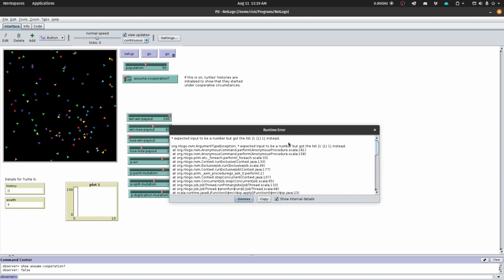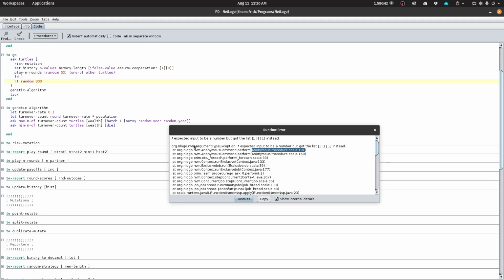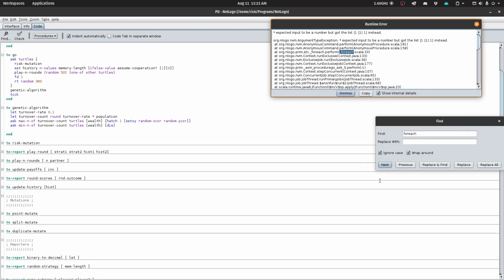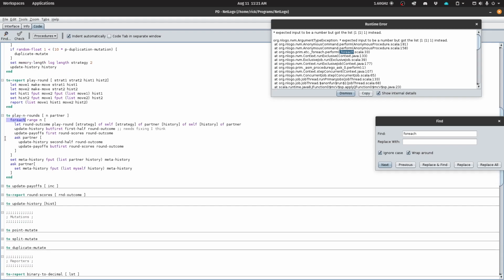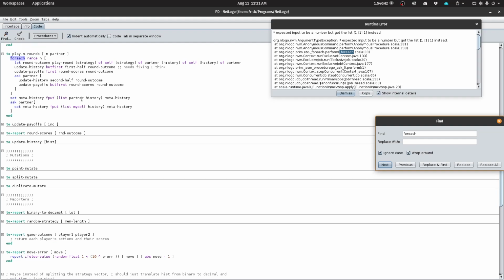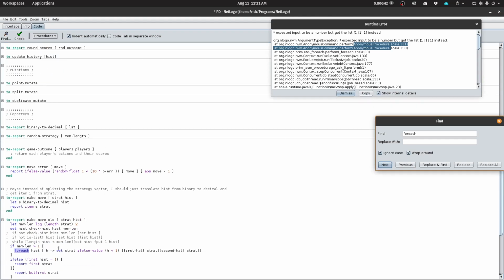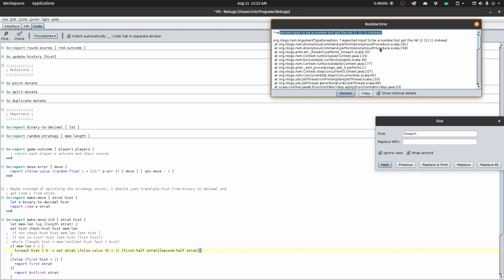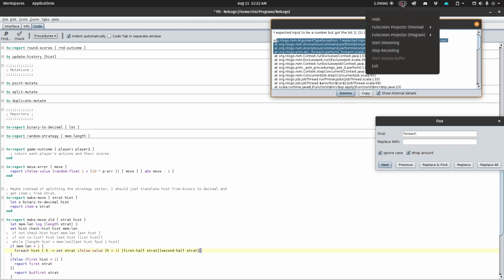Error Code Detection Work